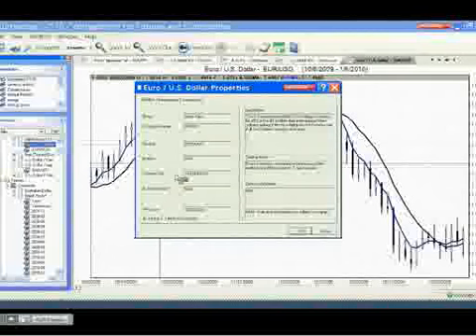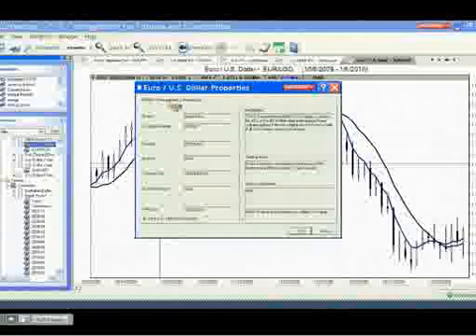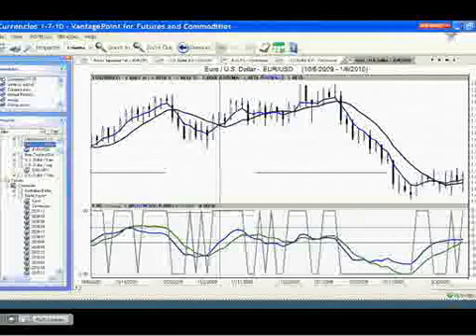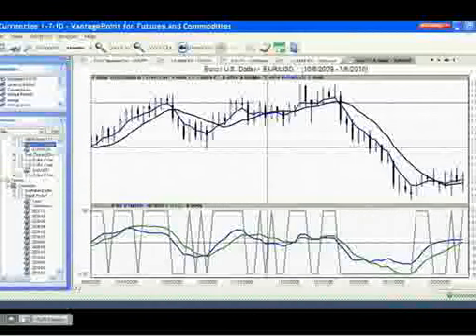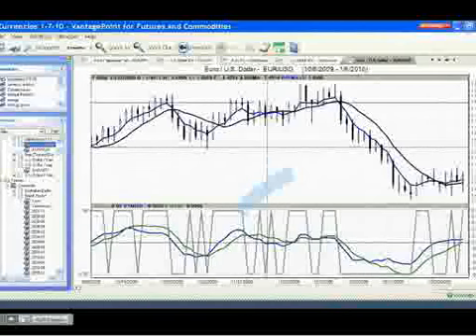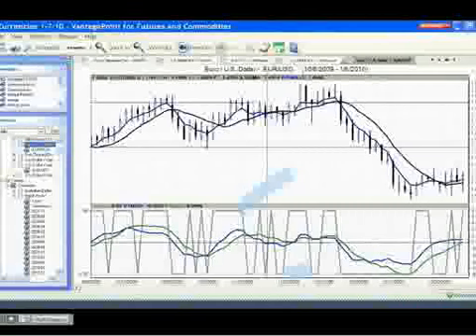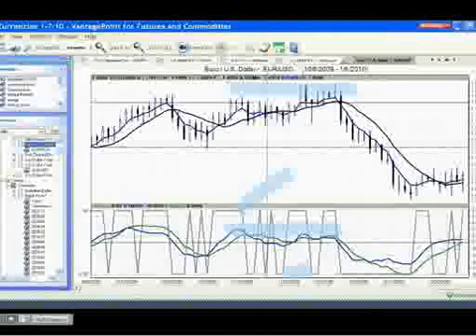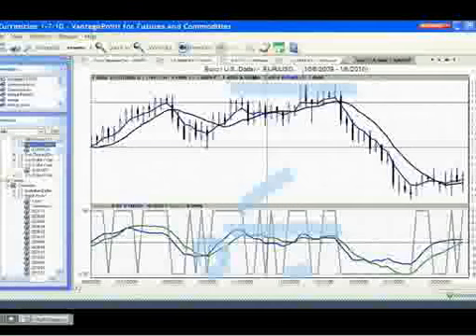Part 3/7: Trading Forex Markets in a Volatile Environment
Webcast recording for &quot;Trading Forex Markets in a Volatile Environment&quot; with Darrell Jobman, Senior Analyst for TraderPlanet.com on Thursday, January 7th, 2010.